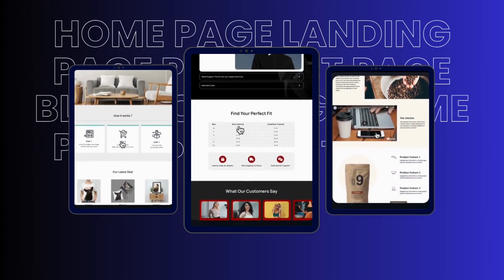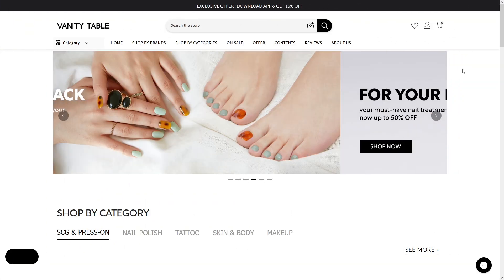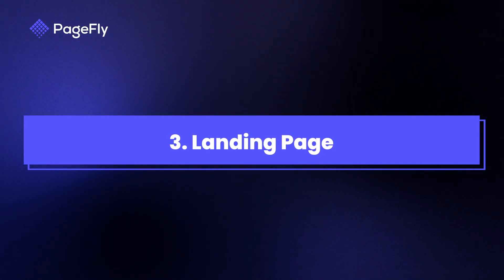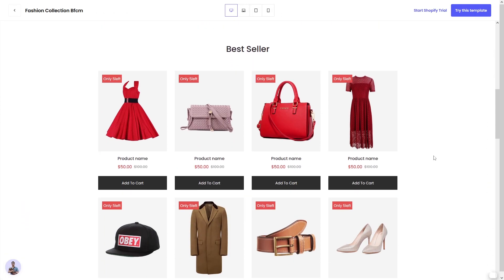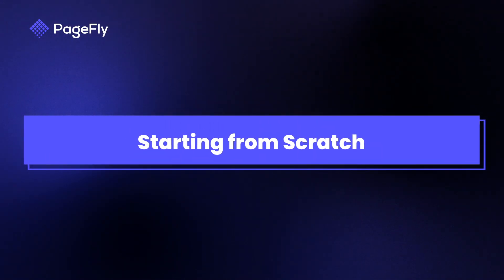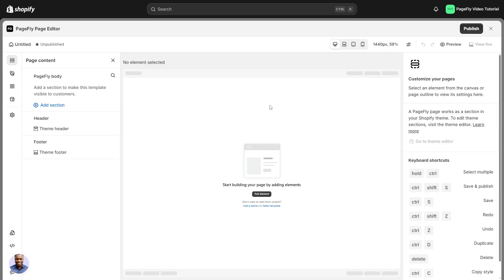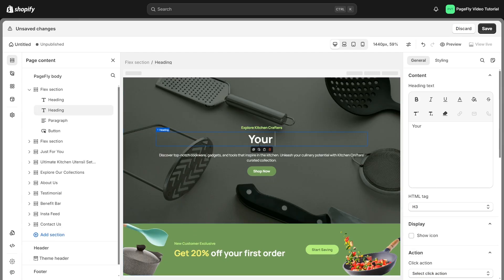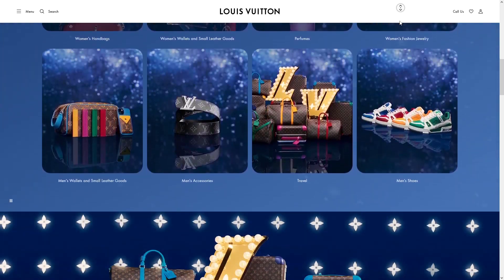Understand 6 Essential Page Types in PageFly | PageFly Academy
Get to know the 6 page types in PageFly and learn two simple ways to create pages—from scratch or using templates. Perfect for building a stunning Shopify store effortlessly!

👉OUTLINE
00:00 Intro
00:20 Understand Page Type in PageFly
01:49 Create a new page from scratch
02:17 Create a new page from template
02:40 Key Takeaways